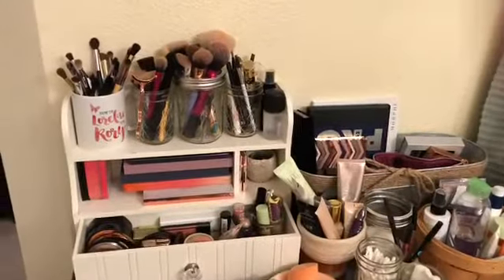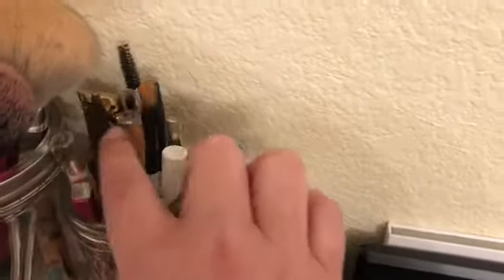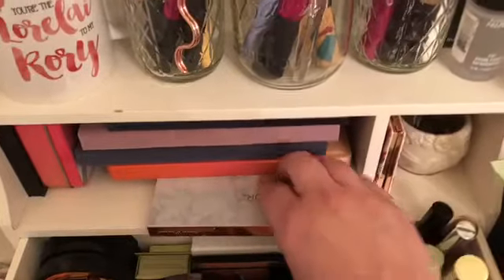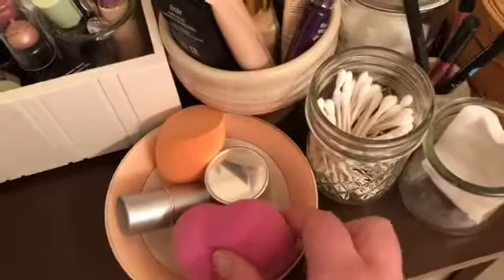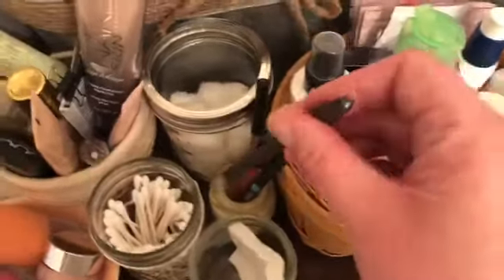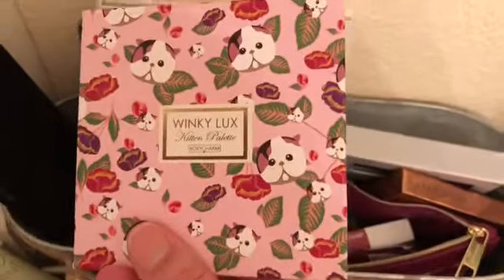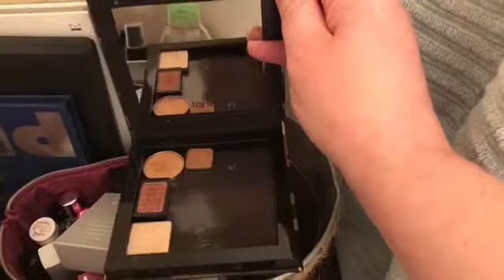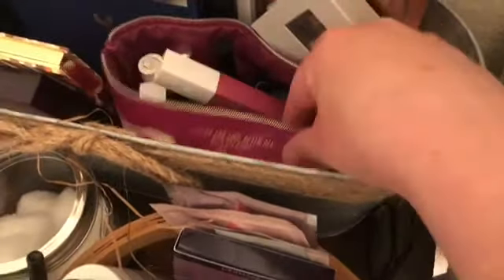Tour My Makeup Collection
I’m stepping out in my mid-30s to explore and learn about makeup, the beauty community & the world of YouTube! I invite you to join me for demos, reviews, wear tests, project panning & some shenanigans in between! Come along for the ride and join me on my JourneyInBeauty!
As always feel free to follow me over on Instagram:
And I hope all of your makeup days are BEAUTIFUL makeup days! XOXO
Today's Video:
Part 1 of 3! Tour of My Makeup Collection!
I hope you guys enjoy this video. I thought it was a good place to start this series. This video is not to brag about my collection in any way, shape or form. This is simply to give you guys an idea of what I am working with right now as a channel and as someone getting ready to start a Project Pan 2018! (Coming up in part 3) Look for part 2 to go up on Wednesday!